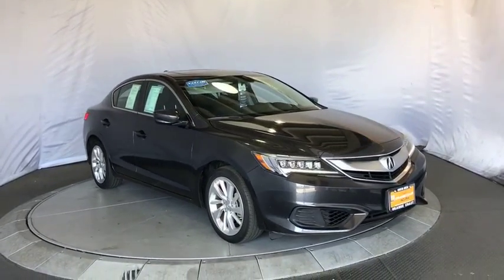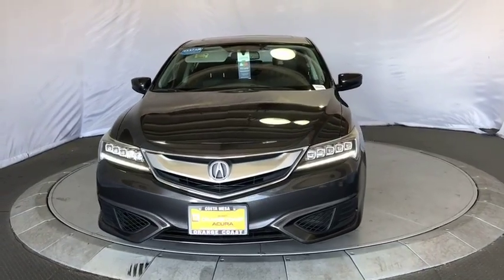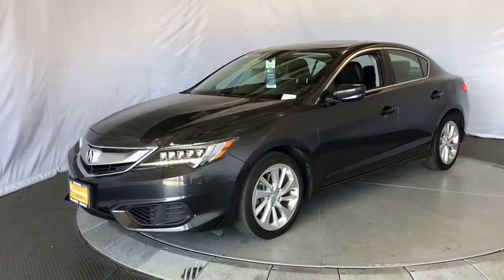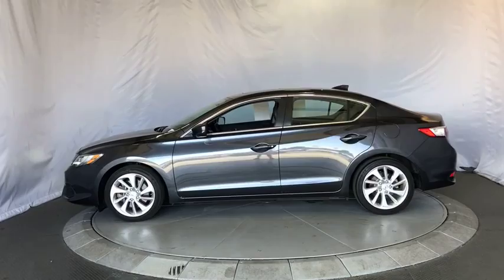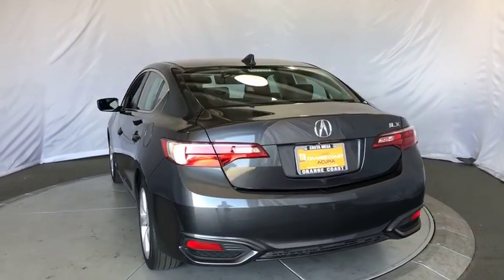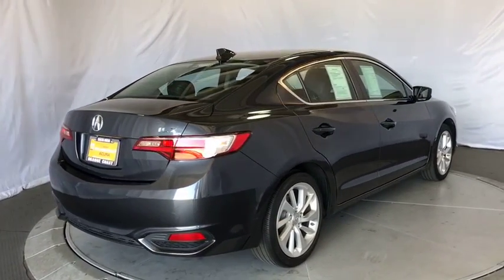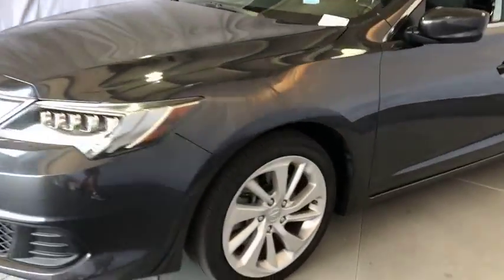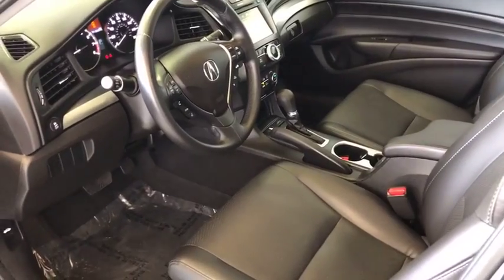2016 Acura ILX Costa Mesa, Santa Ana, Huntington Beach, Newport Beach, Irvine, CA PA1158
Gray Used 2016 Acura ILX available in Costa Mesa, California at Orange Coast Acura. Servicing the Santa Ana, Huntington Beach, Newport Beach, Irvine, CA area.
2016 Acura ILX w/Premium Pkg - Stock#: PA1158 - VIN#: 19UDE2F71GA007676

CARFAX One-Owner. Clean CARFAX. Certified. Gray 2016 Acura ILX 2.4L w/Premium Package FWD 8-Speed Dual-Clutch 2.4L I4 DOHC i-VTEC 16VRecent Arrival! 36/25 Highway/City MPG**Acura Certified Pre-Owned Details:* Roadside Assistance* Includes Trip Interruption and Concierge Services* Warranty Deductible: $0* Vehicle History* 182 Point Inspection* Powertrain Limited Warranty: 84 Month/100,000 Mile (whichever comes first) from original in-service date* Limited Warranty: 12 Month/12,000 Mile (whichever comes first) after new car warranty expires or from certified purchase date* Transferable WarrantyAwards:* 2016 KBB.com Best Buy Awards Finalist * 2016 KBB.com 5-Year Cost to Own Awards2016 Kelley Blue Book Brand Image Awards are based on the Brand Watch(tm) study from Kelley Blue Book Market Intelligence. Award calculated among non-luxury shoppers. Kelley Blue Book is a registered trademark of Kelley Blue Book Co., Inc.Reviews:* Price tag is fairly low across the board; generous list of standard features; feels kind of sporty thanks to precise steering; rear seat is roomy for its class. Source: Edmunds* The Acura ILX features classic sport sedan proportions- an elongated hood with a short rear deck. An upward-sweeping character line stretches from the front fender to the muscular haunch. 17-inch aluminum alloy wheels are standard on all models and complete the sporting look. Jewel Eye LED headlights are standard, providing a whiter light for better visibility. The ILZ is powered by a 2.4L 201hp i-VTEC 4-cylinder providing 25 MPG city and 36hwy. The sophistication of the ILX interior begins with the plush feel of the seats which feature leather trim and breathable perforated leather on both front and rear seating surfaces. Leather-equipped models have dual-level heaters for cold days and feature 8-way power adjustable driver's seat. All models are equipped with a multi-view rear camera that gives you a choice of three different images of the area behind the vehicle when in reverse. The 5-inch full color display also shows you other things such as detailed audio info, contact listings through your Bluetooth pair device, and SMS messages text messaging feature which allows you to reply to incoming messages. The available Acura/ELS Surround Premium Audio System fills the car with surround sound from its 10 speakers from any stereo digital source. The centerpiece of the Technology Package, the Acura Navigation System, in conjunction with AcuraLink provides navigation on an 8-inch screen, mounted high in the center control panel for easy visibility. Acuralink can also provide other services with a subscription including vehicle theft tracking, live concierge service, and remote unlocking/locking. Additional features include Zagat Survey ratings and reviews and AcuraLink Real-Time Traffic and AcuraLink Real-Time Weather. Source: The Manufacturer Summary